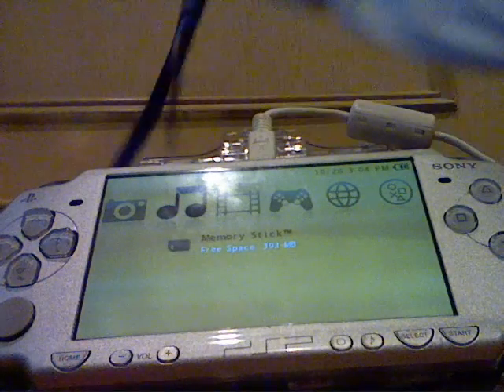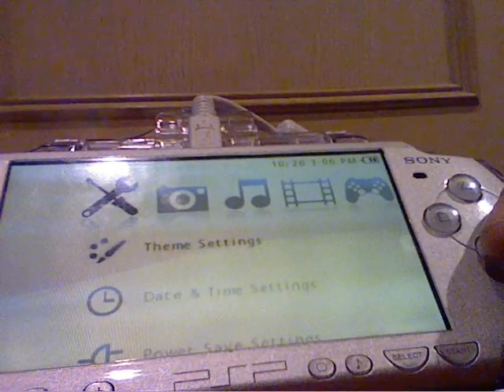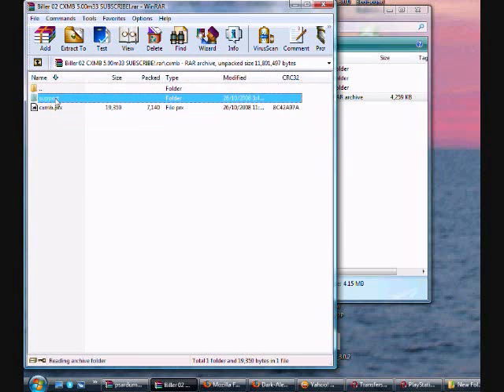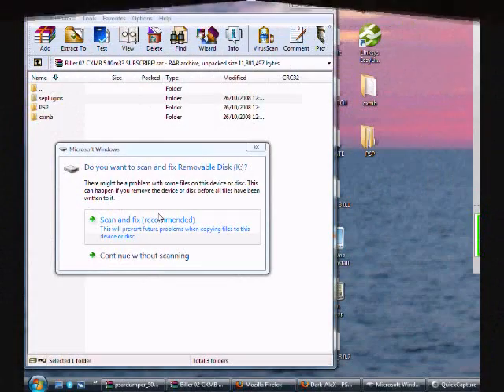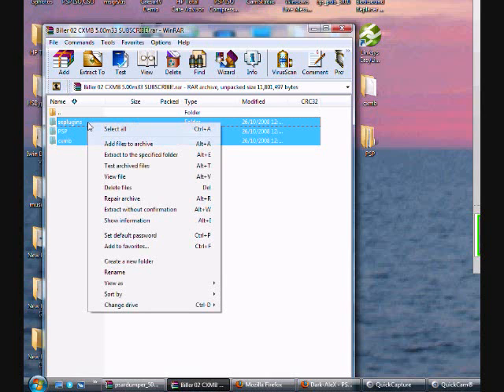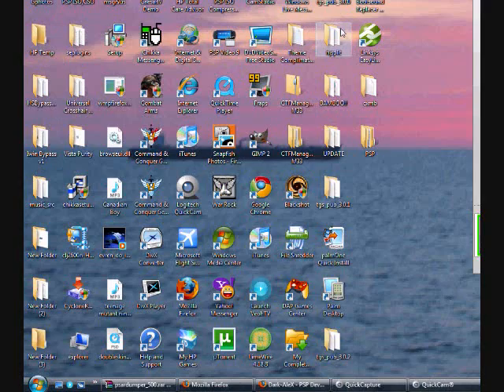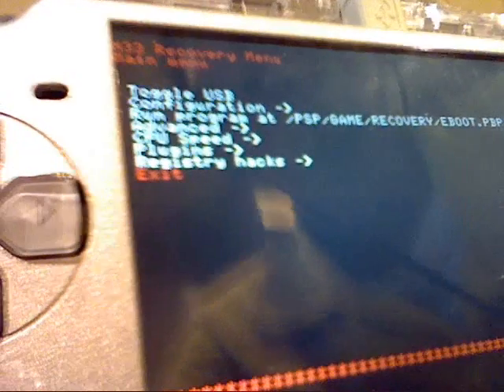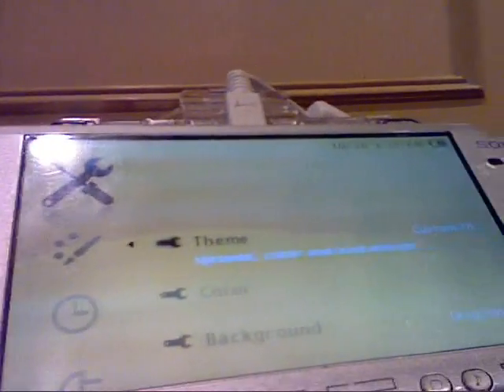How to install CXMB 3.3 on CFW 5.00m33/-2/-3/-4/-5/-6